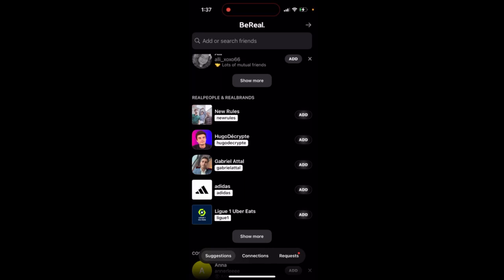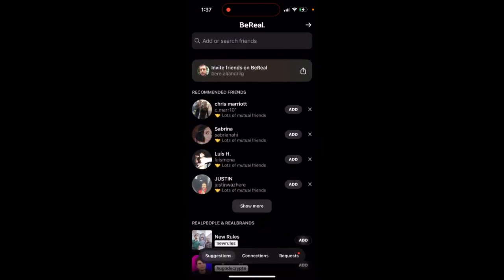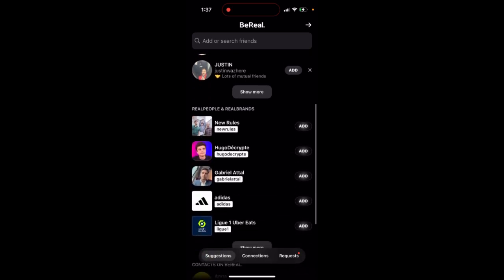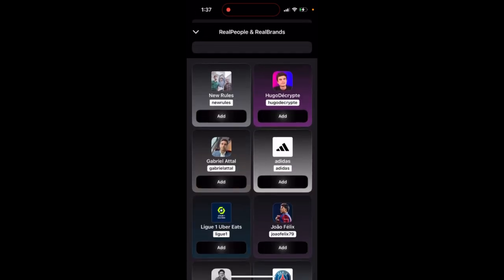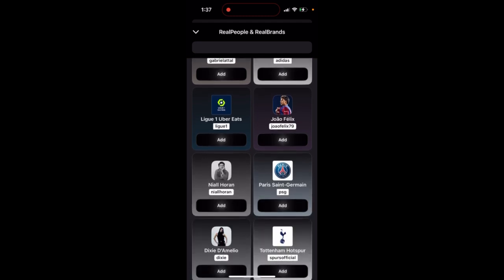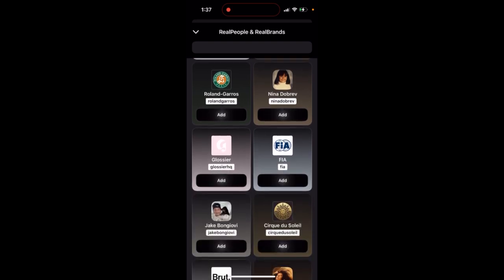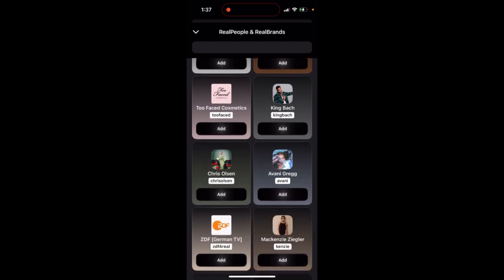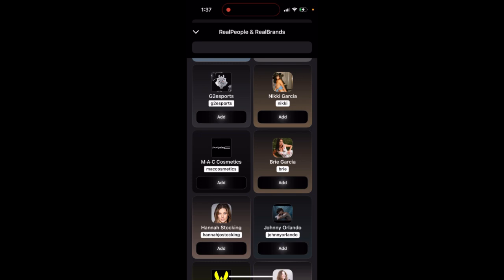How to find RealPeople and realbrands in BeReal?